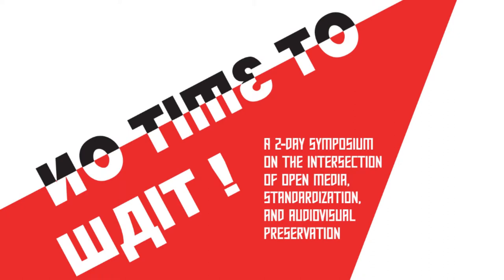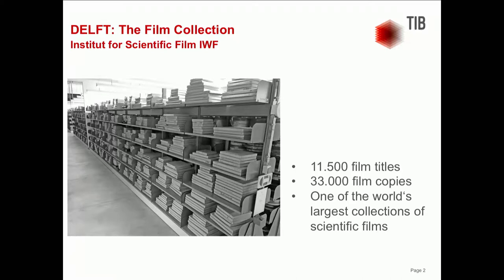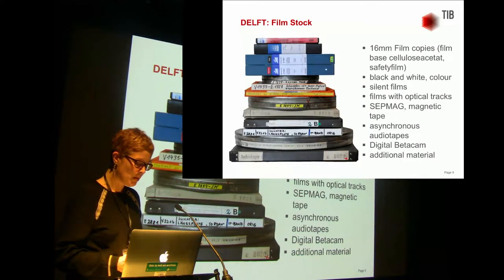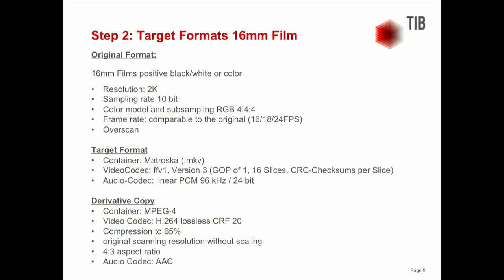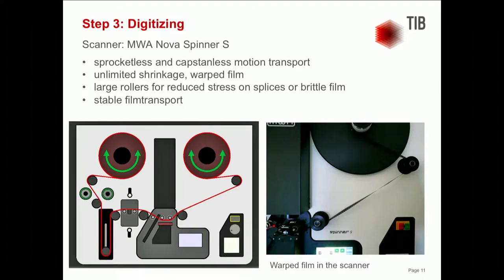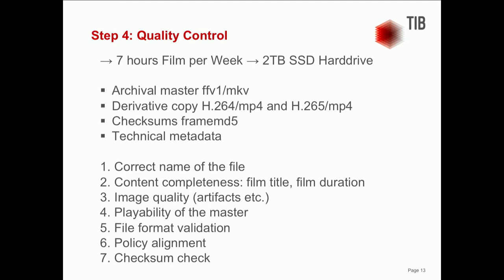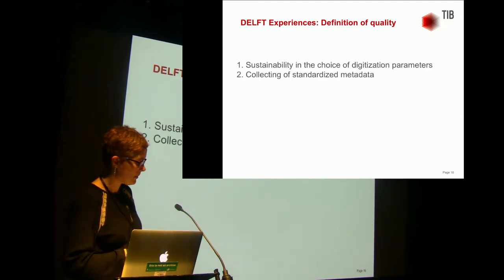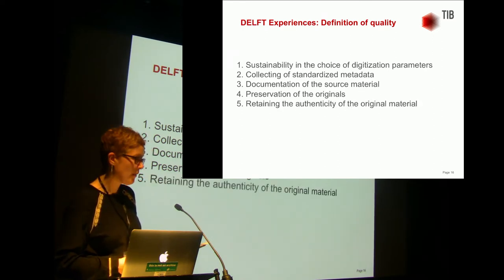No Time To Wait S03E27 - Miriam Reiche - Project DELFT: Digitizing Ethnological Films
As part of the project the German National Library of Science and Technology will
undertake the digitization of the ethnological film collection from the former
Institute of Scientific Film (IWF), comprising 1953 titles. These films are preserved
in ffv1/mkv, and are made accessible to the research community via  TIB's AV-portal.
The presenter gives a short overview of the project and it goals, the decision for ffv1/mkv and other scan parameters. Furthermore the presentation includes the process of the work from the inspection of the analogue film copies until ingest of the digital film into the digital archive.